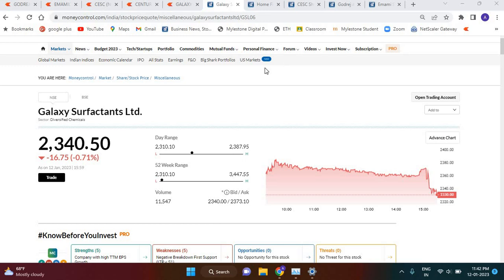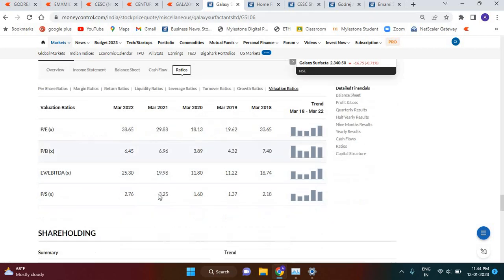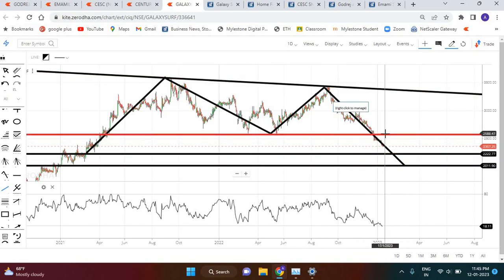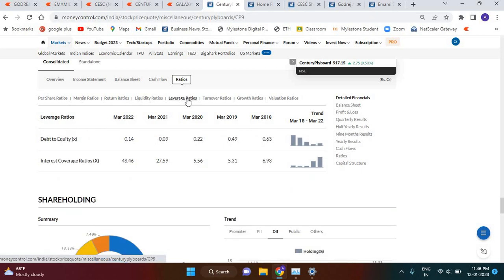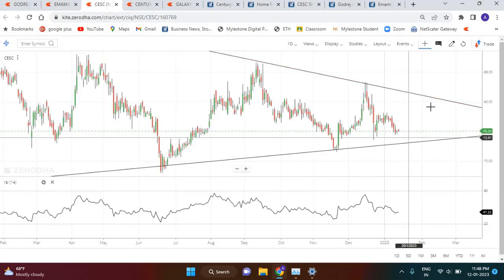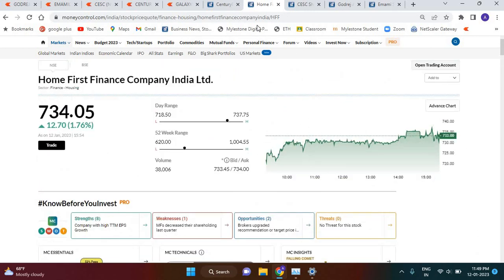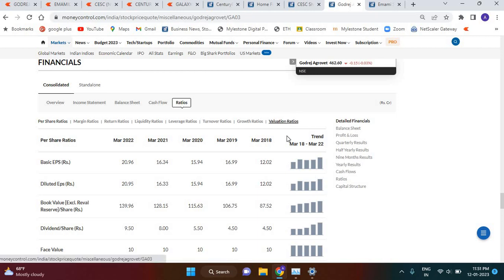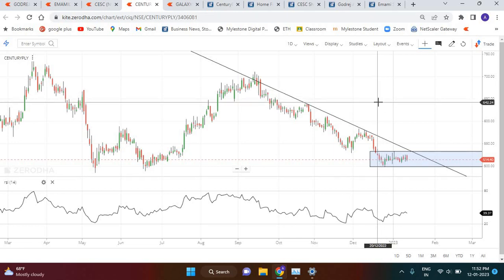Quick Analysis of stocks in downtrend